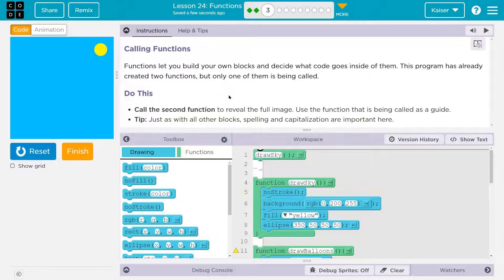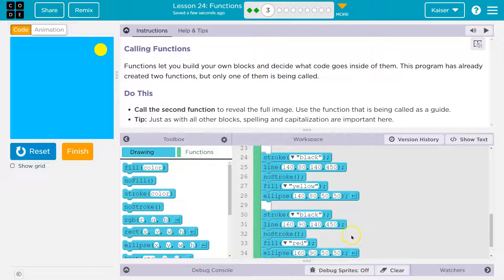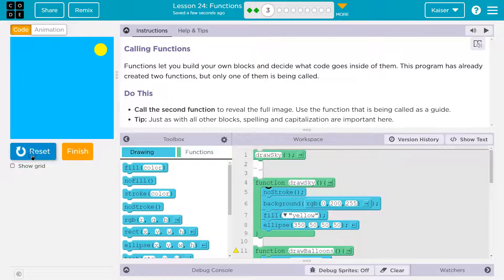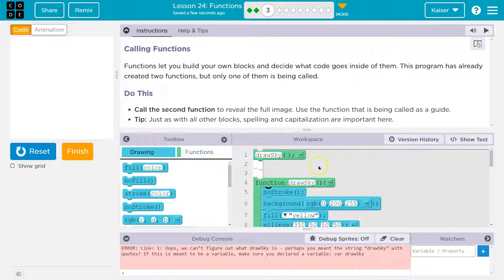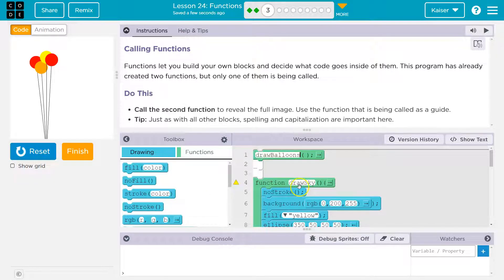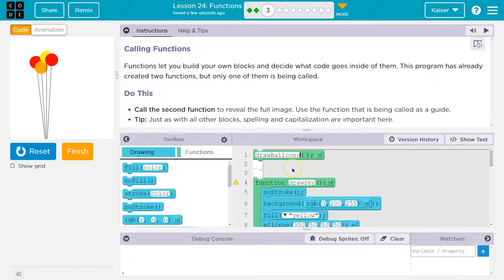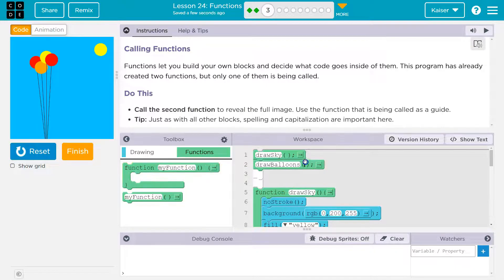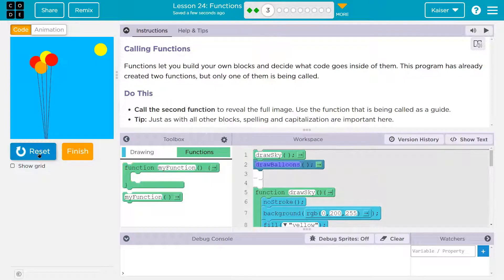Code.org Functions Lesson 25.2 | Tutorial with Answers | Unit 3 CS Discoveries